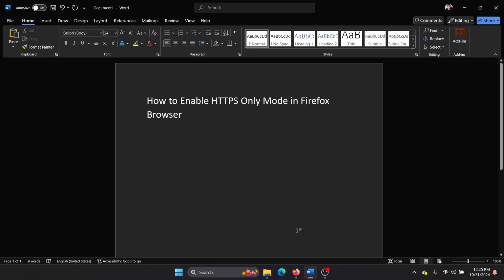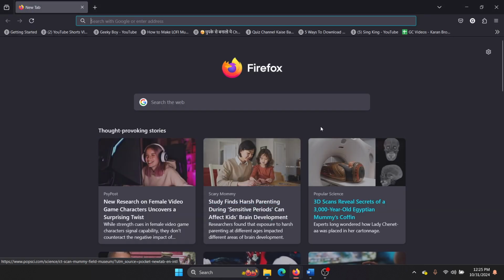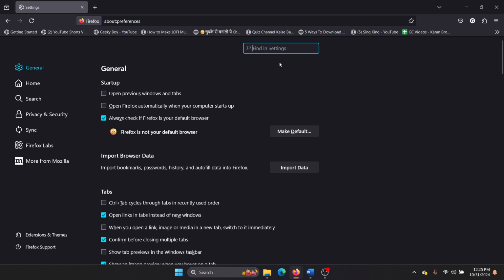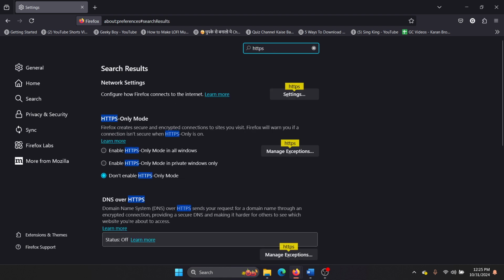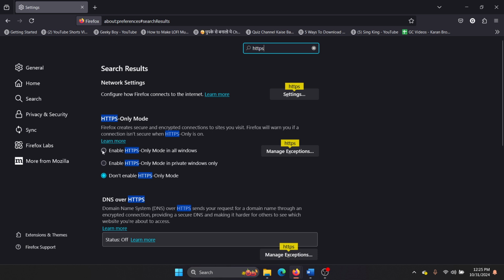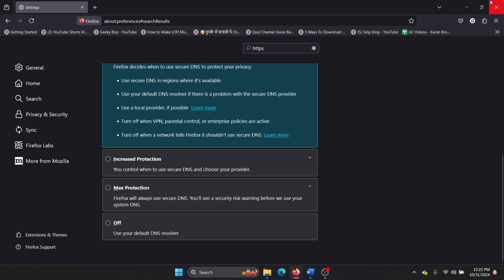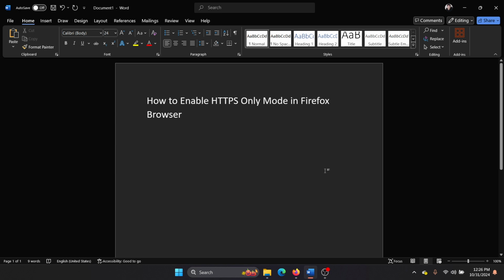How to Enable HTTPS Only Mode in Firefox Browser on Windows 11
Video Title: How to Enable HTTPS Only Mode in Firefox Browser on Windows 11

If you wish to enable HTTPS Only Mode in Firefox Browser, then please watch this video.